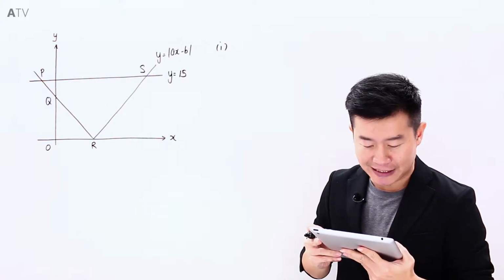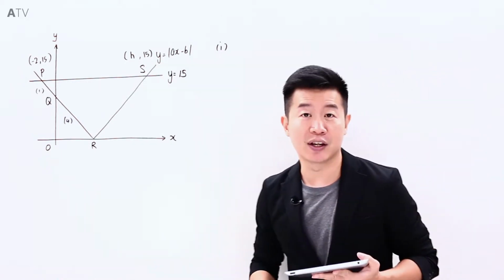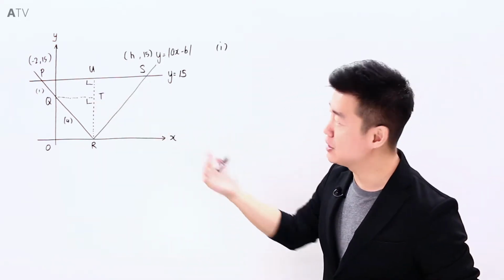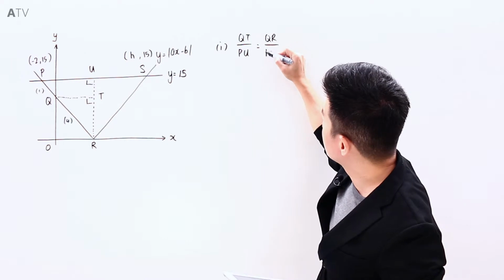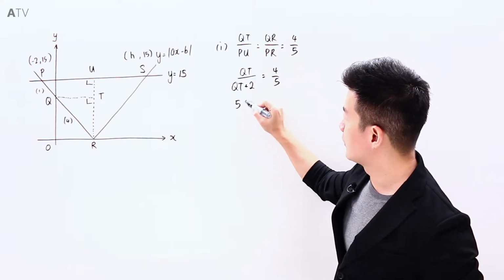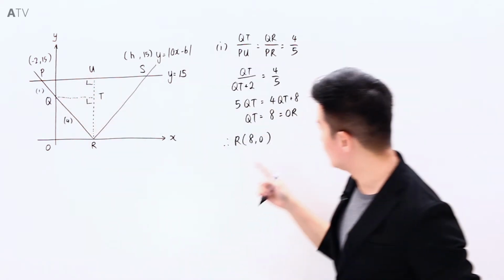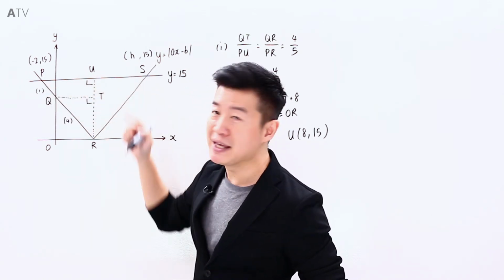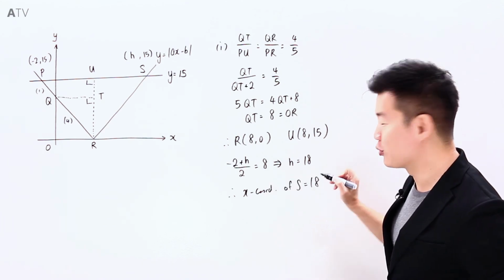O Level A Maths2018 1 Q 12 i